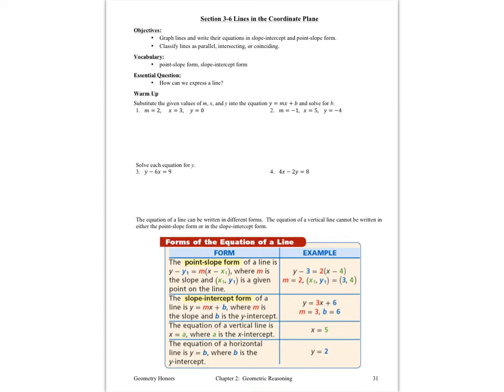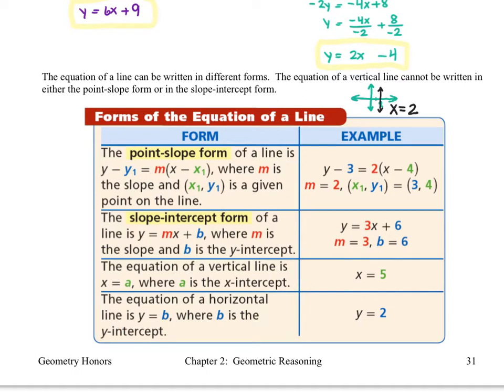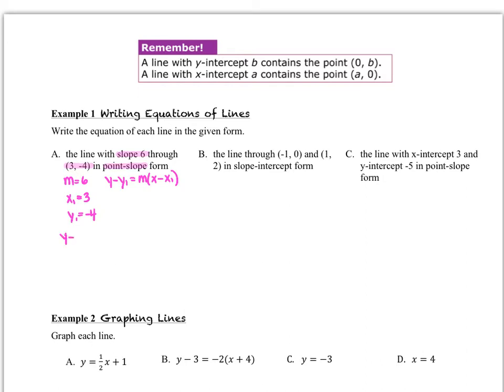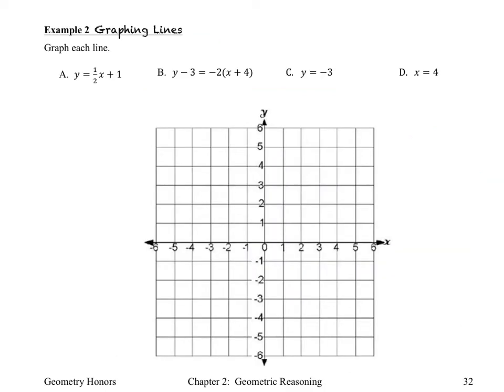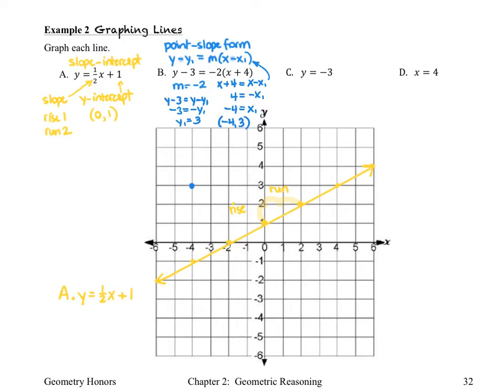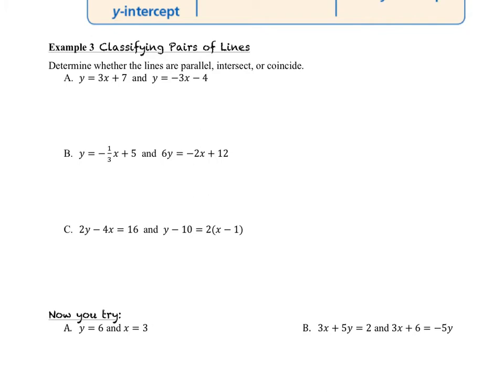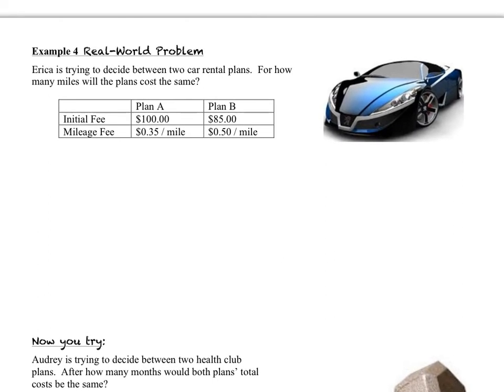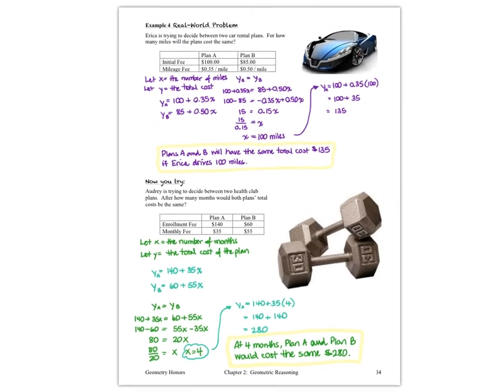Geometry 3.6 Lines in the Coordinate Plane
A lesson video for Holt McDougal Geometry, 2012 Section 3-6 Lines in the Coordinate Plane.